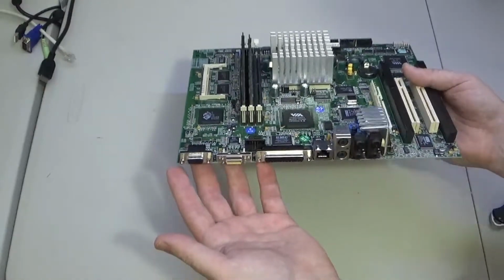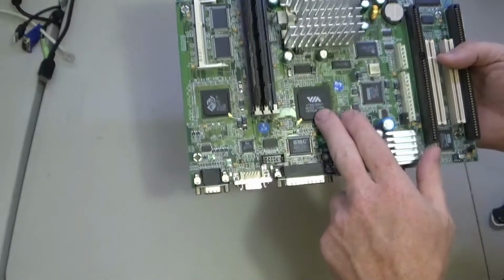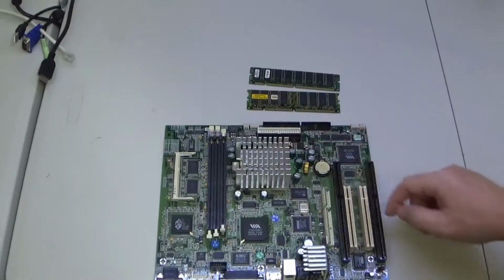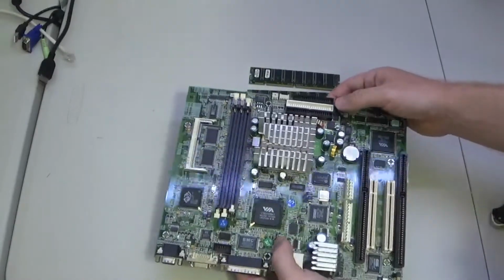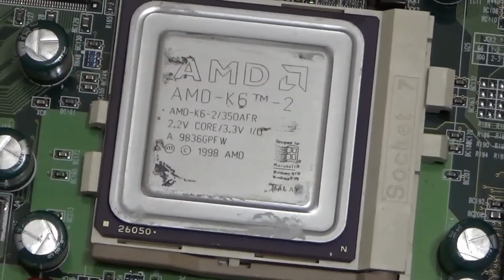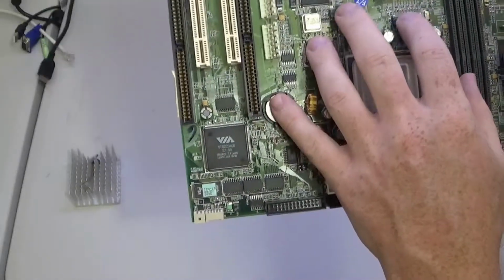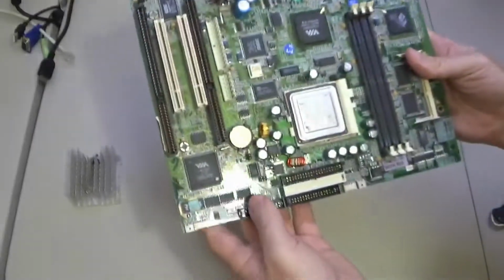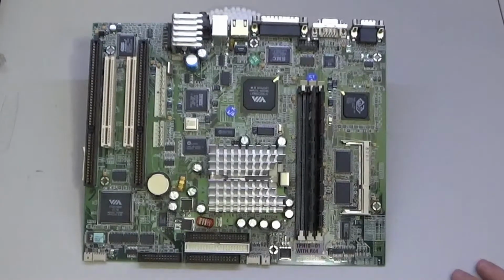[UNBOXING] Taking a look at the newest addition to my collection.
In this video I unbox and explore an old Compaq system board possibly from an early 2000s Point-Of-Sales terminal/touch-screen register.